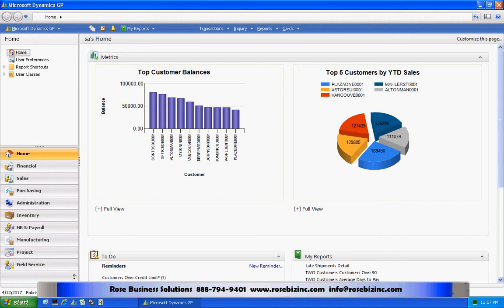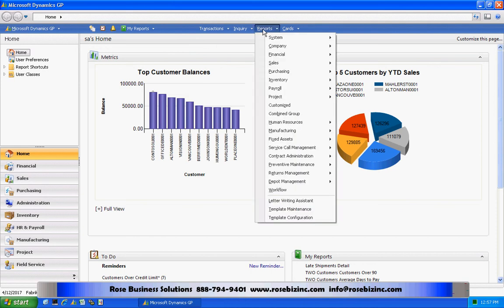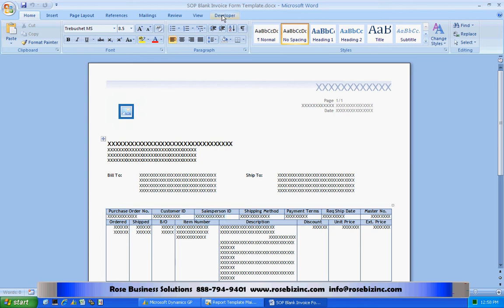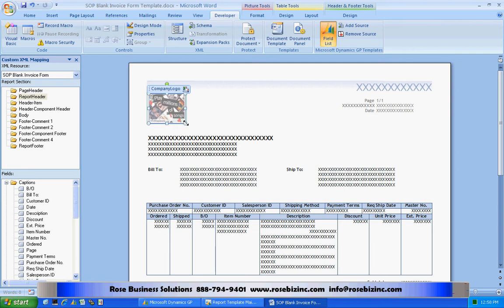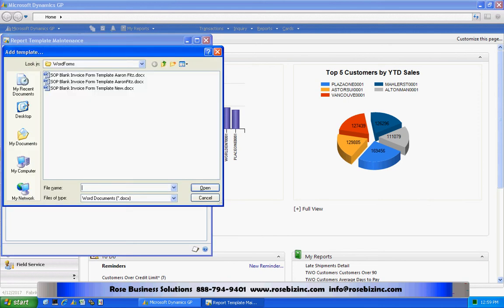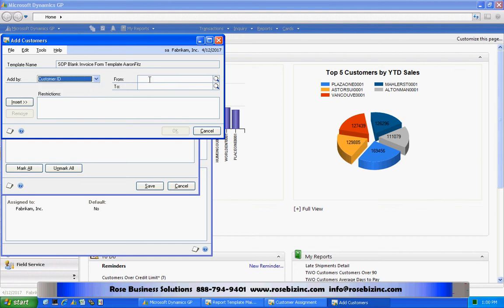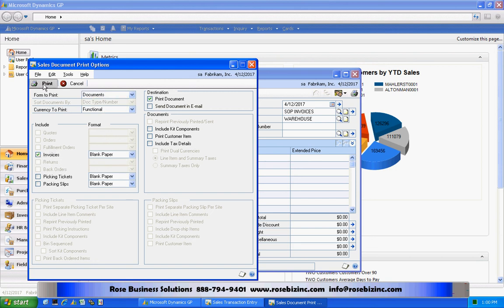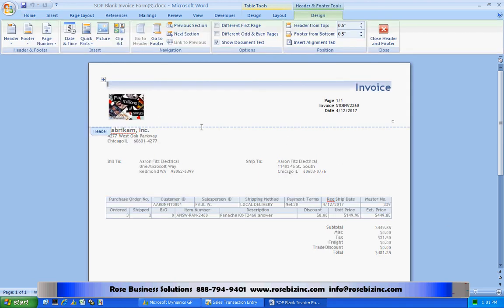Dynamics GP 2010 - Word Forms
This video demonstrates the new Word Forms functionality in Dynamics GP 2010.  What you'll really like about Word Forms is the ability to create standard GP forms using the rich functionality of Microsoft Word, and the ability to have as many different form templates as you wish and the ability to assign them to specific customers or vendors, or groups of customers or vendors.